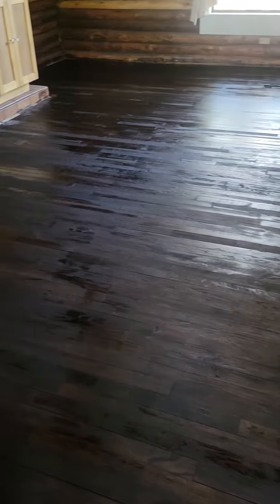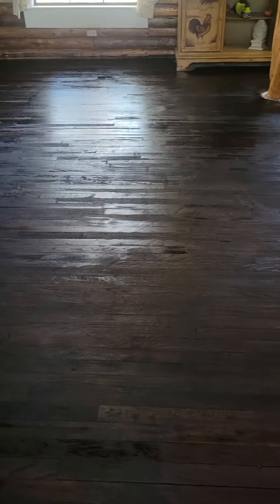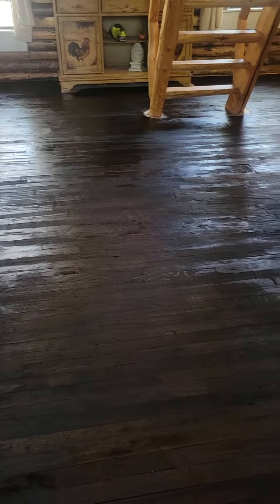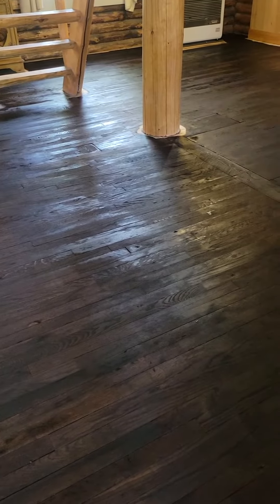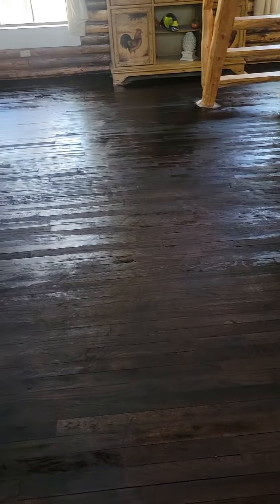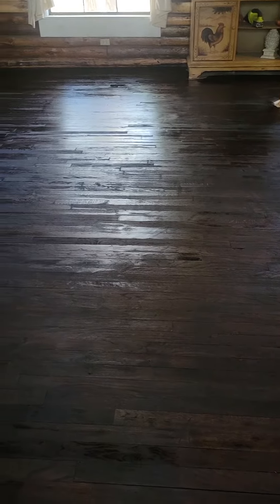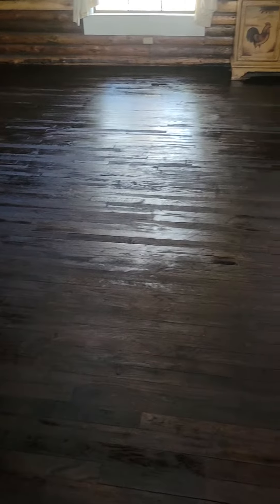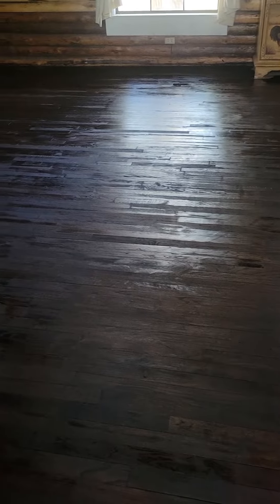Full Wood Floor Refinishing by White Mountain Cleaning Systems 928 240 3793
16 sanding courses on this very old Pinetop Cabin floor. It was in super rough shape. This is it's second coat of stain, after this dries I'll apply a finish that should last 15+ years